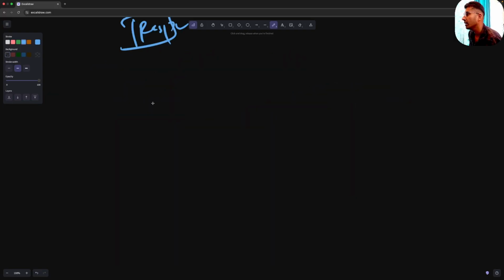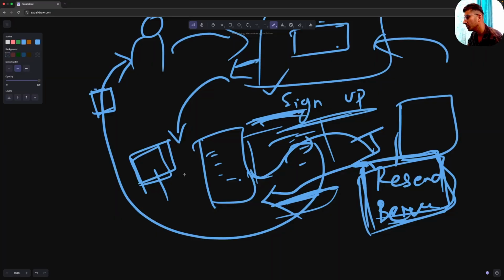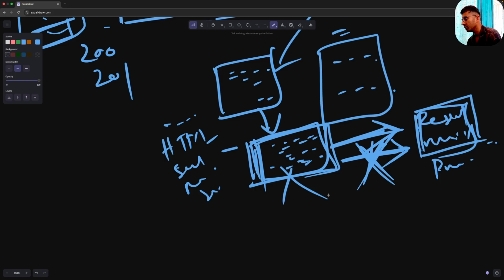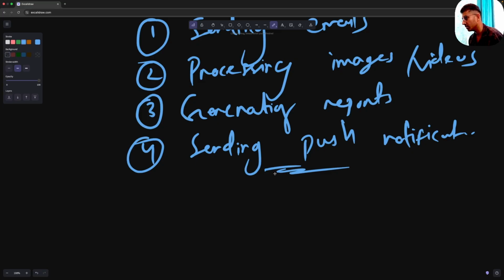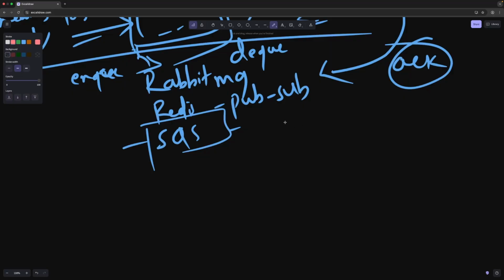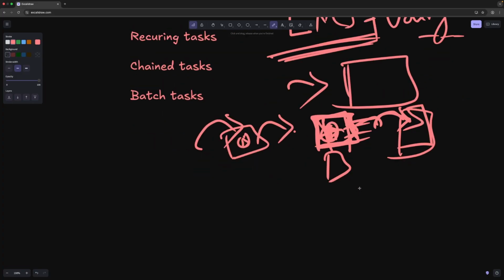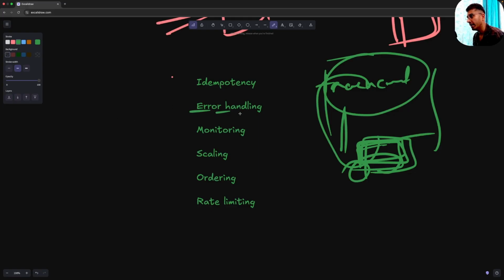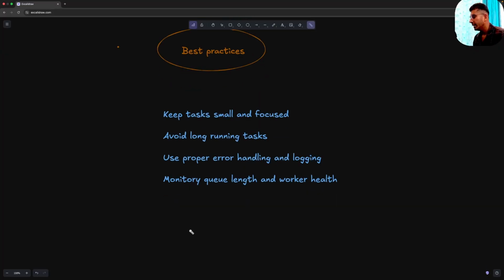14. Task queues and background jobs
Why do we need background jobs? How do they exactly work? What are the major components of a task queue? Some design parameters and best practices to consider.